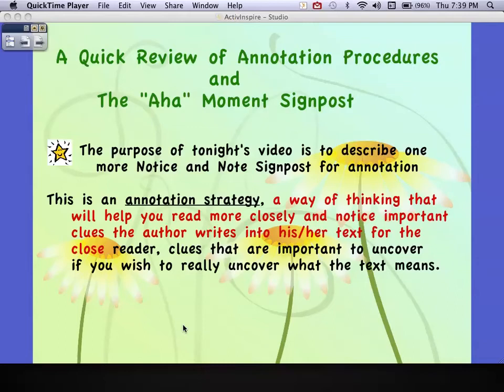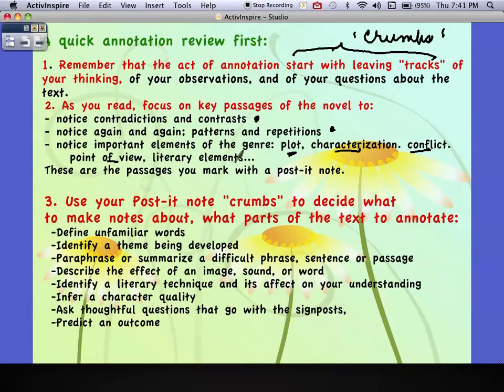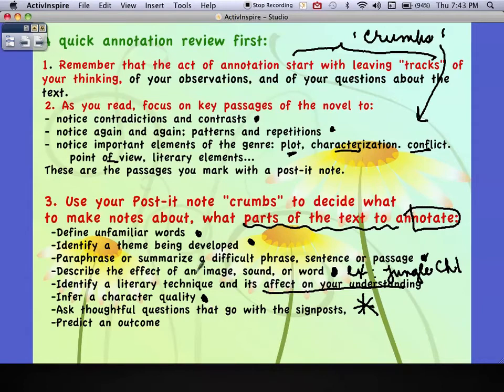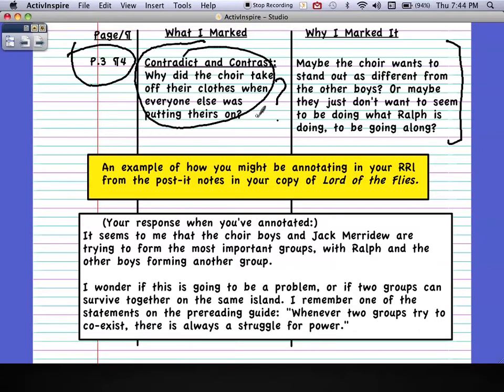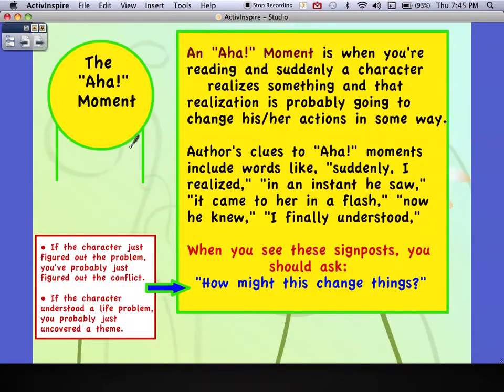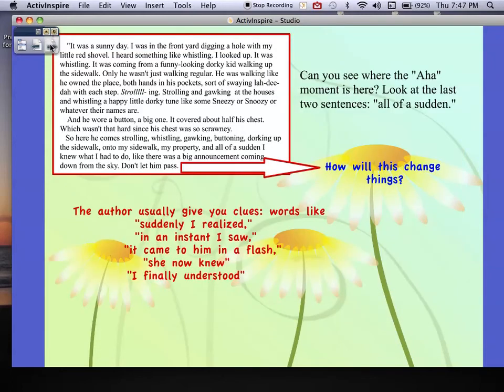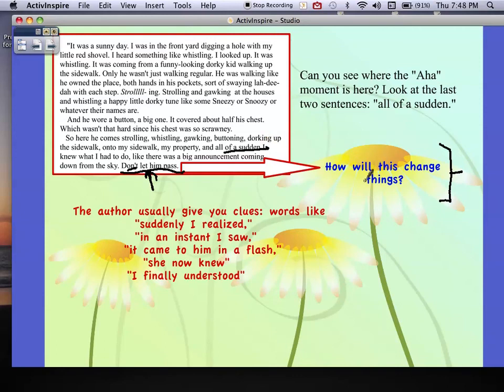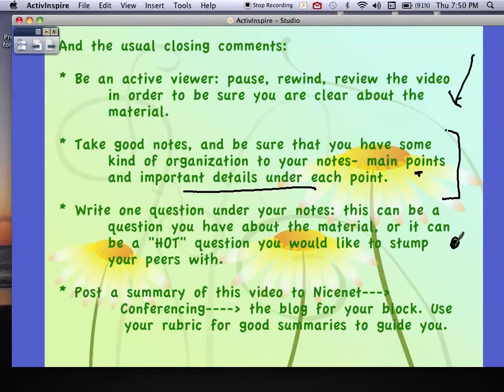4/19-20/13 Annotation Review:Signpost #3